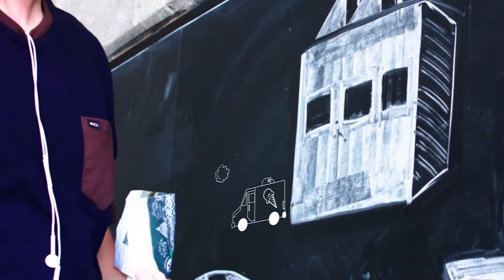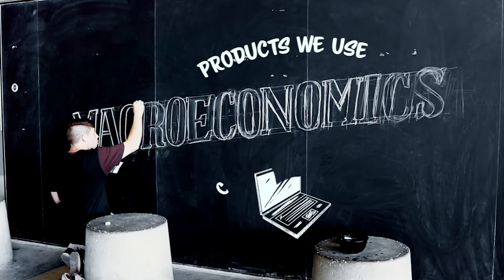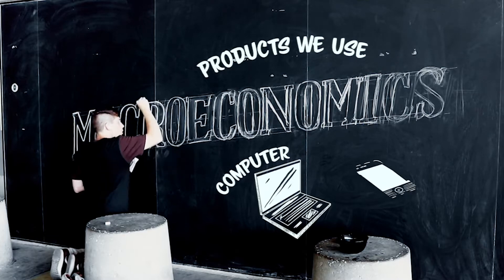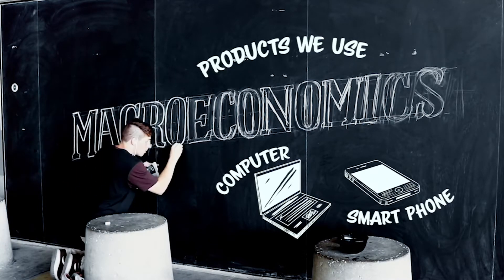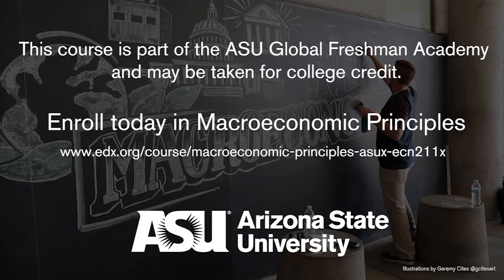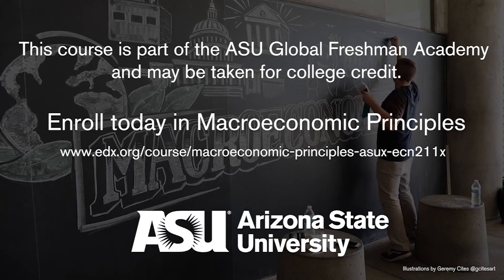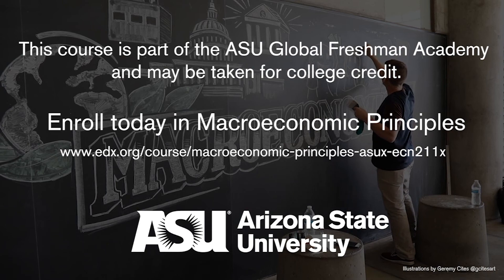Macroeconomic Principles | ASUx on edX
Learn how the economic decisions you and others make impact what you pay for things and how much you get paid, in this credit-eligible course.

The macroeconomy is the sum of all our productive efforts, spending, and income. Economic outcomes are the result of our complex interactions with other people, businesses, the government, as well as with people and businesses globally. In this economics course, you will learn the basic stylized framework that economists use to think about, account for, measure and explain these complex interactions and outcomes.

In the first half of the course, we consider how households decide how much to work and how to spend and save money. We will also look at how businesses make economic decisions such as how many workers to hire and how many machines and buildings to use to produce their products.

In the second half of the course, we consider how different policies can potentially enhance or distort market outcomes by offsetting, alleviating, or amplifying these inefficiencies. Our focus will be on five aspects of economic policy:

labor market policies and unemployment
R&D and innovation policies
fiscal policies and taxation
monetary policy and inflation
free-trade policies
This course satisfies the Social-Behavioral Sciences (SB) general studies requirement at Arizona State University. This course may satisfy a general education requirement at other institutions; however, it is strongly encouraged that you consult with your institution of choice to determine how these credits will be applied to their degree requirements prior to transferring the credit.

Basic principles of the theory of household and business decisions
How these decisions drive macroeconomic outcomes, namely growth and fluctuations
The difference in macroeconomic outcomes over time and across countries
Which data points are used to track U.S. macroeconomic outcomes
How economic policies can affect growth and fluctuations